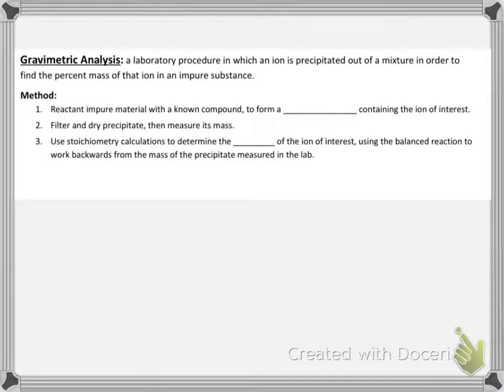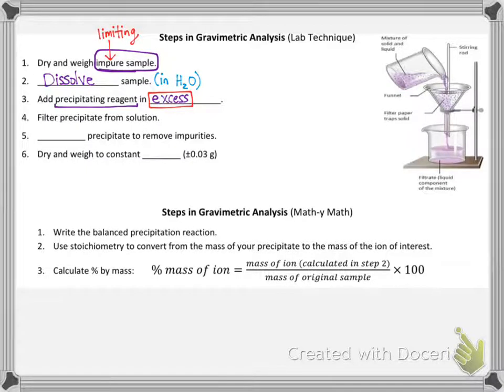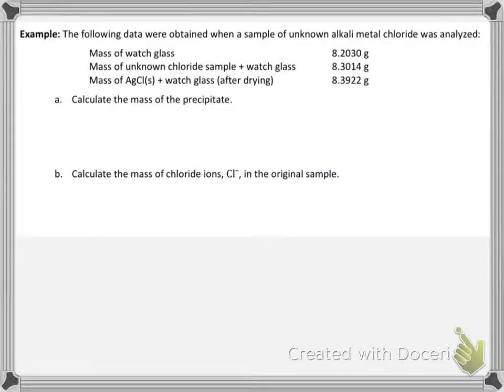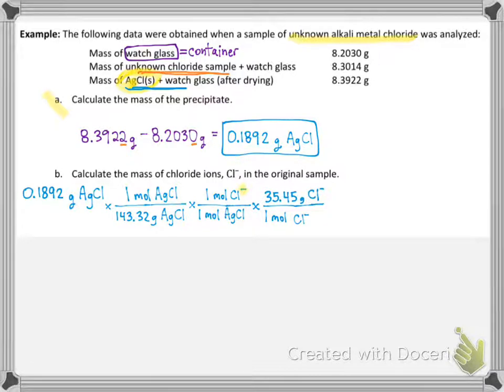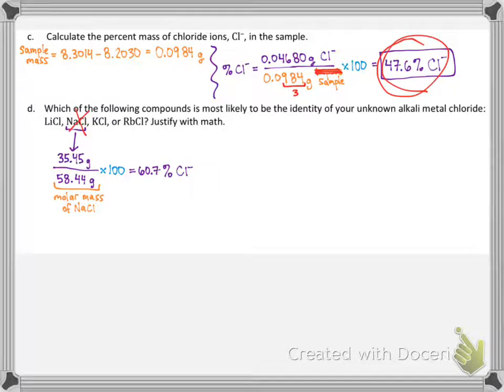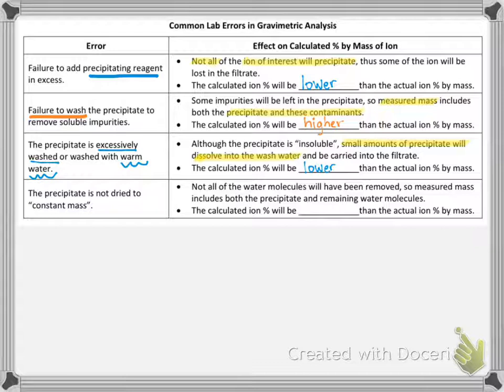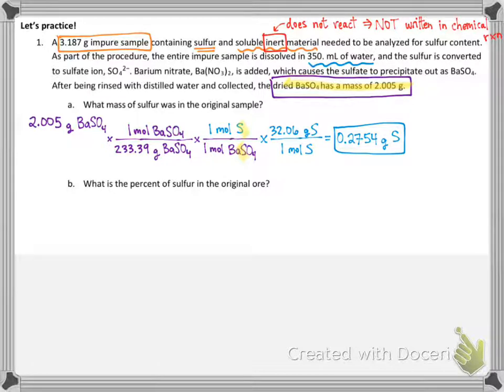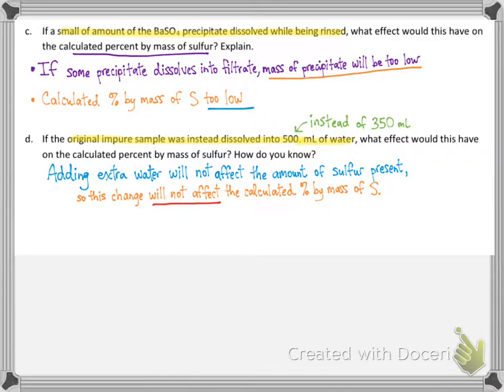AP U2 Part 6b Gravimetric Analysis updated